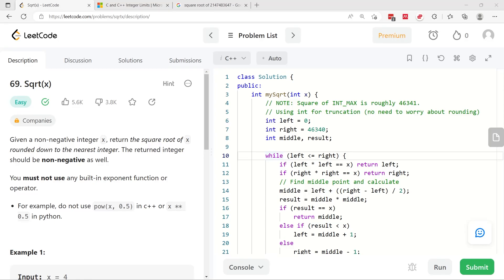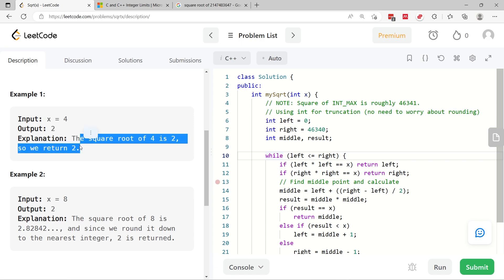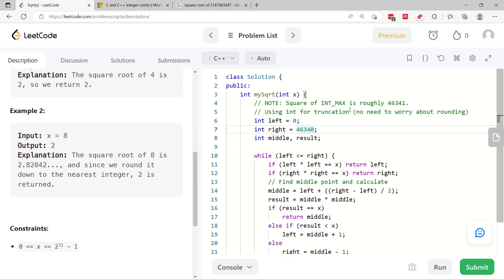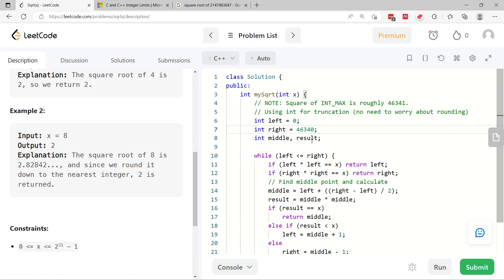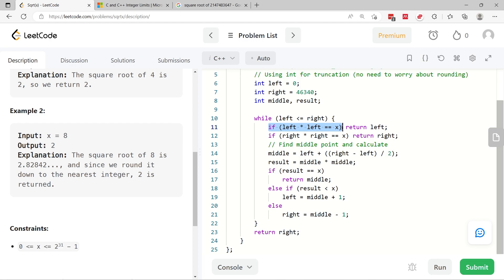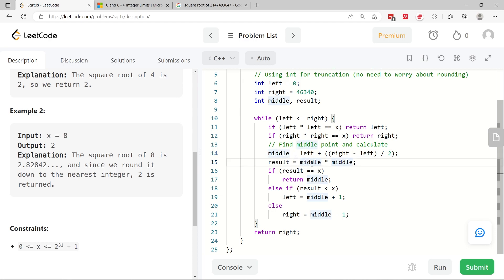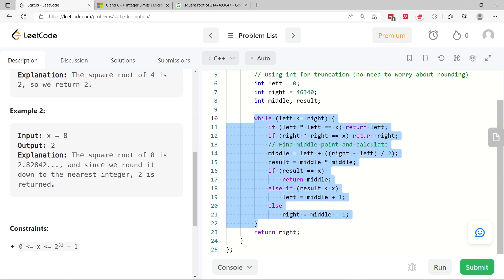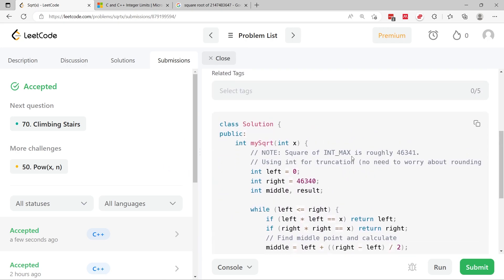Sqrt(x) - Google Interview Questions - LeetCode 69 Solution - C++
LeetCode solution to the Google interview question Sqrt(x) in C++ (easy difficulty level).